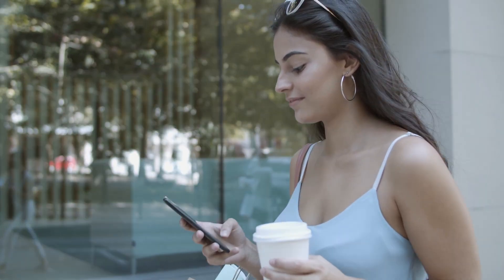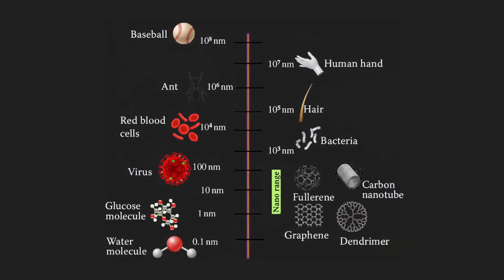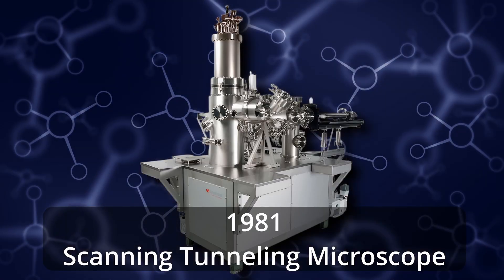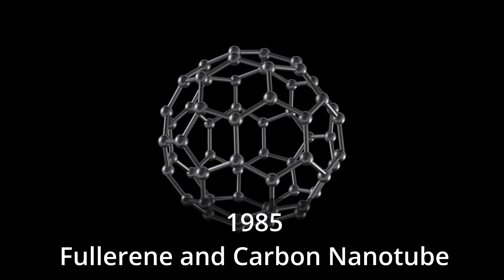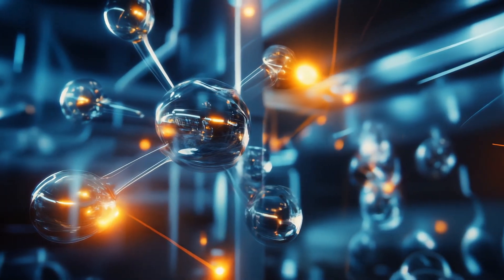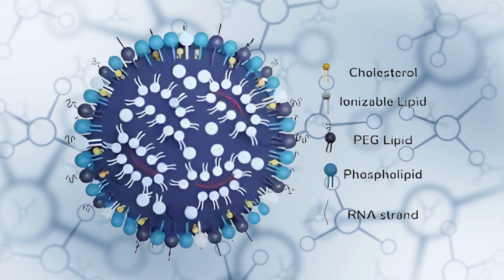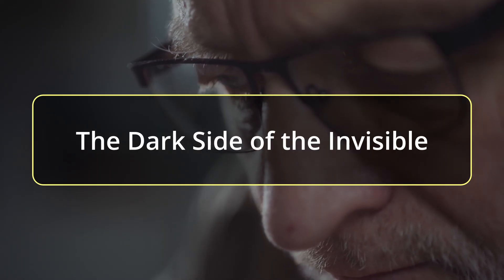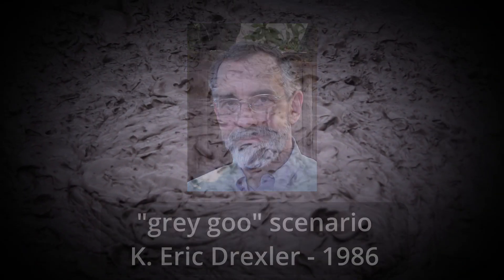How Nanotechnology is Changing Our World!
Explore the world of nanotechnology and materials science, where nanoscale engineering is creating new technology. This field is transforming industries with innovative nanomaterials and paving the way for future technology. See how engineering at the atomic level impacts our lives.

00:00 Introduction
00:38 What is Nanotechnology?
01:35 A Journey Through Time
02:46 How Do We Build the Future?
03:31 The Revolution is Already Here
05:09 The Dark Side of the Invisible
06:07 Conclusion